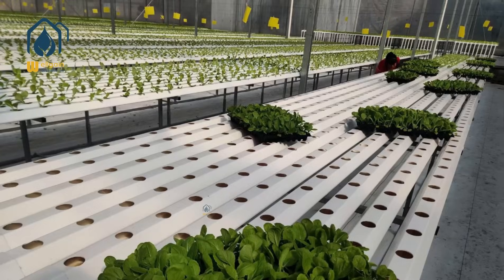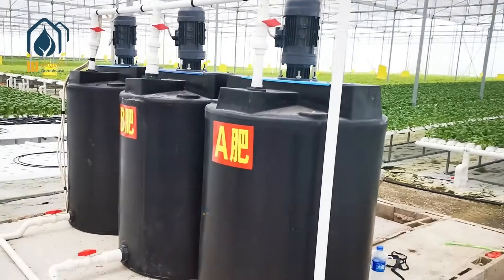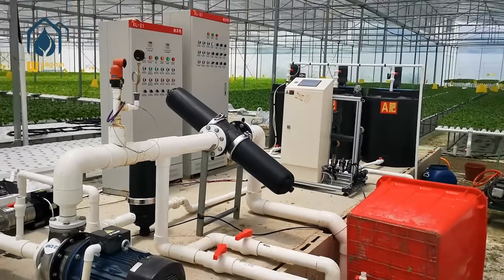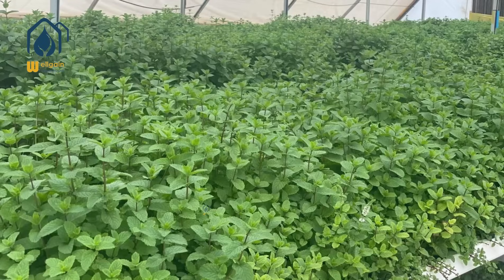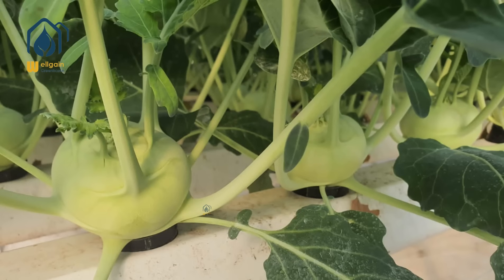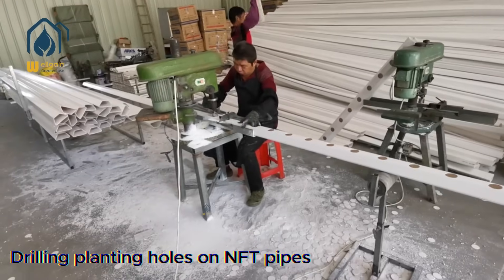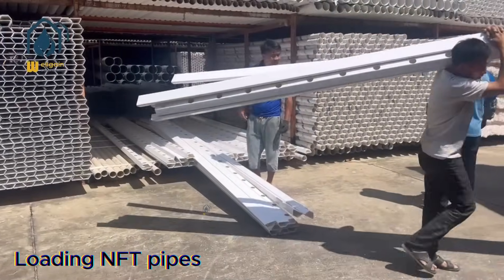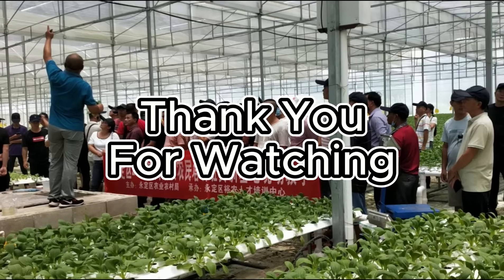what is NFT Hydroponic Grow System? How the NFT System Works?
1, what is NFT Hydroponic Grow System?
2, How the NFT System Works?
3, The advantages of the NFT System
4, The advantages of hydroponic vegetables:
5, Why Xiamen Wellgain?